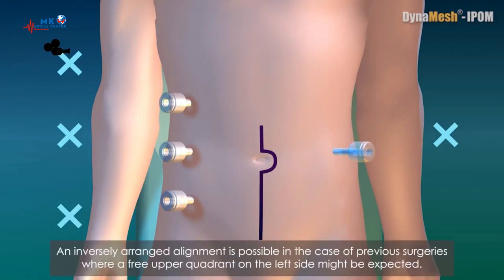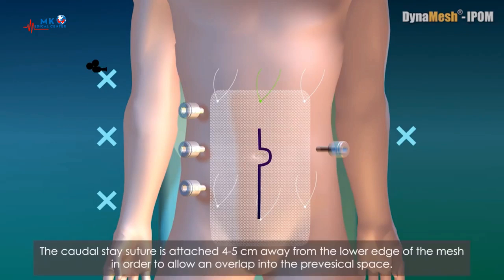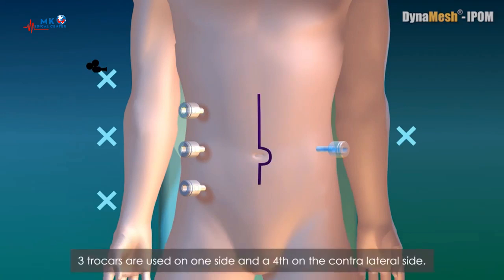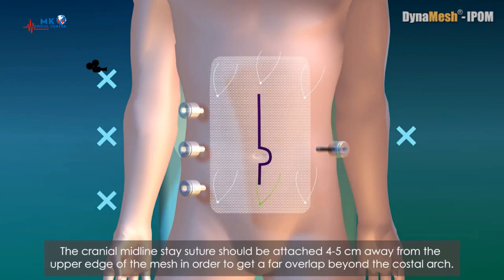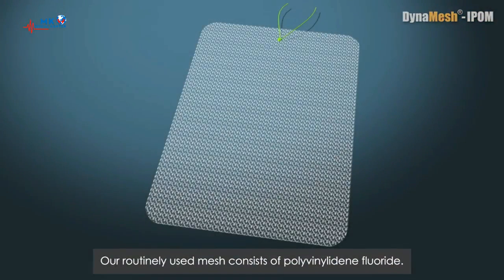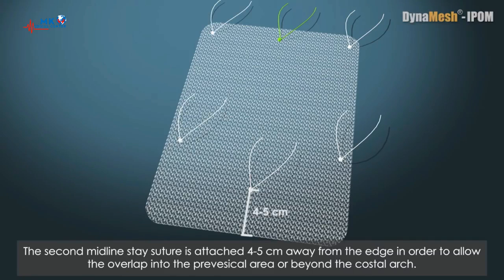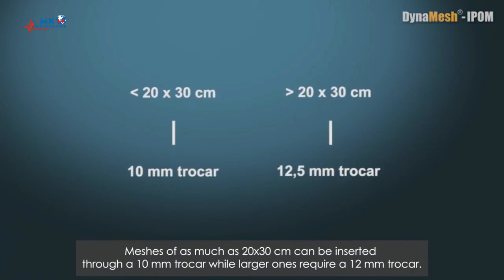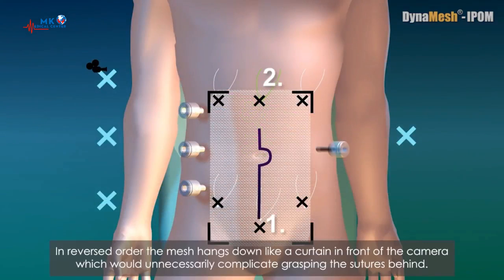Laparoscopic Repair Of Incisional Hernia